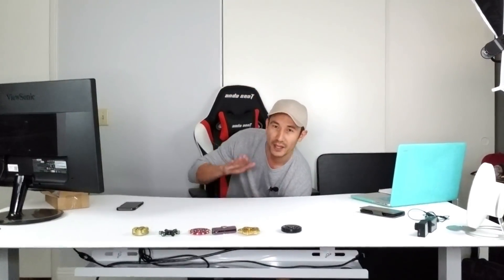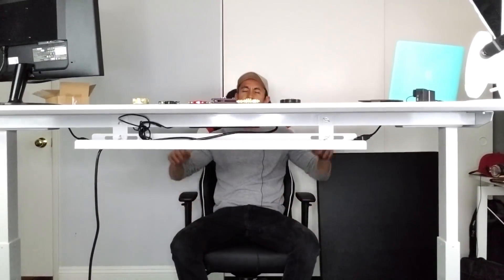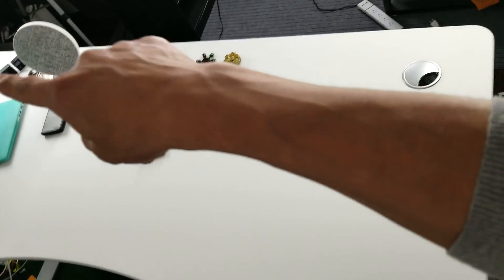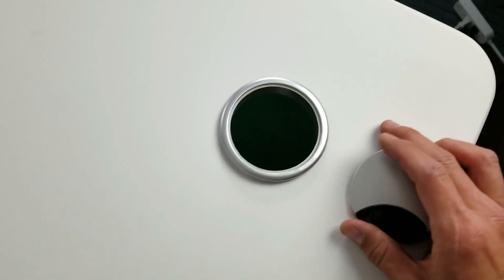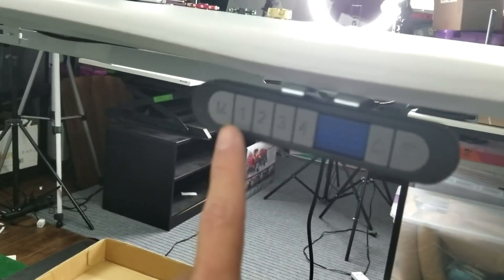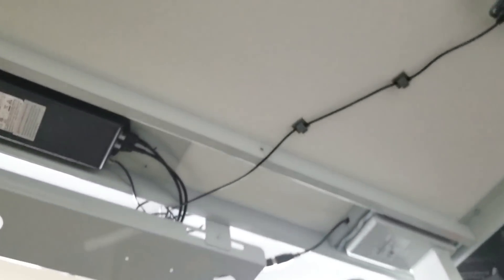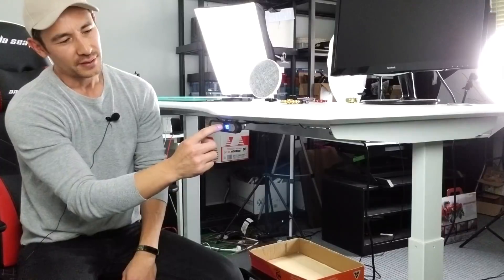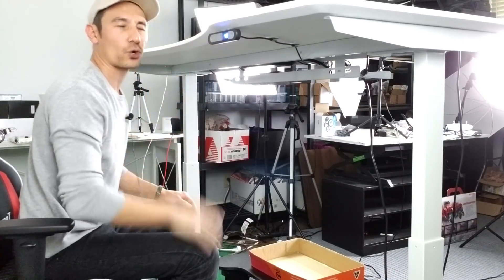ApexDesk Electric Stand Up / Sit Down Desk: My Best Youtube / Office / Gaming Desk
This is a 71" length (they also have a 60") motorized stand up / sit down desk. Fully automated with memory preset buttons as well. The top of the desk is ergonomically-shaped MDF core with scratch-resistant high-pressure laminate, and the max capacity is 225lb. There are also adjustable feet on the bottom of the legs in case your floors are uneven.

ApexDesk Elite Series 71" W Electric Height Adjustable Standing Desk (Memory Controller)

ApexDesk Elite Series 60" W Electric Height Adjustable Standing Desk (Memory Controller)

Fan mail and possible review items plz send to:
iLuvTrading
725 W. Duarte Rd. #2063